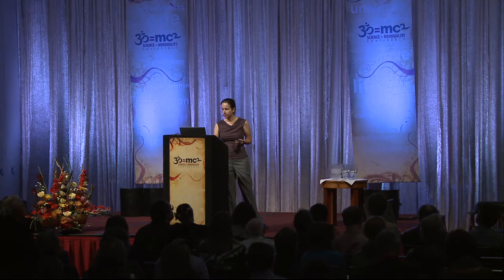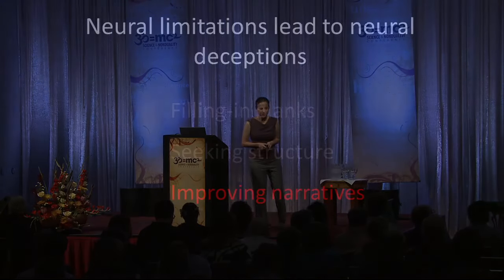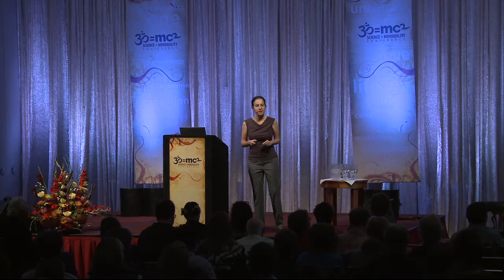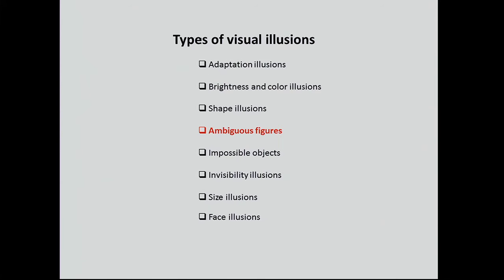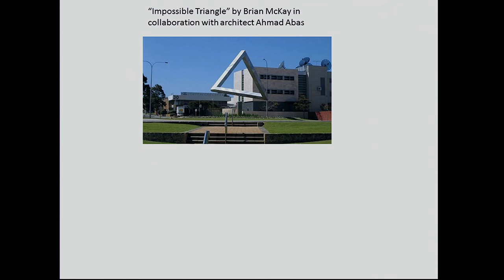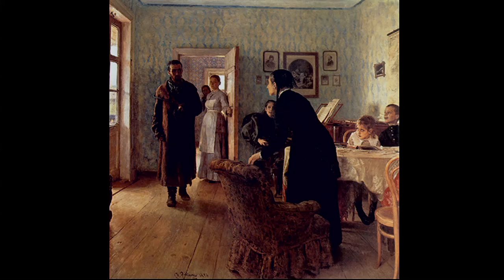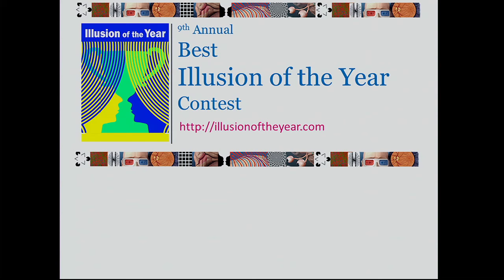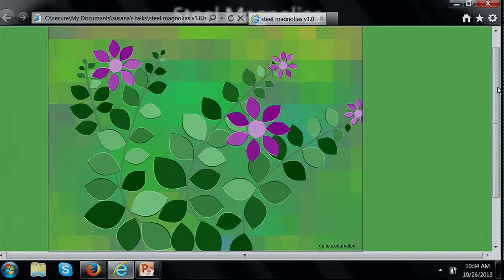Champions of Illusion: Susana Martinez-Conde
Visual illusions are those perceptual experiences that do not match the physical reality.
Our perception of the outside world is generated indirectly by brain mechanisms, so all
visual perception is illusory to some extent. The study of visual illusions is critical to understanding the basic mechanisms of sensory perception, as well as to cure visual and neural diseases. The illusion community includes visual scientists, ophthalmologists, neurologists, painters, sculptors, magicians, mathematicians and graphic designers that use a variety of methods to unveil the underpinnings of illusory perception. This lecture will feature the most exciting novel illusions created by the best and most cutting-edge illusion innovators of the new millennium.

Susana Martinez-Conde is a Spanish-American neuroscientist and science writer. She is a professor of ophthalmology, neurology, physiology, and pharmacology at the SUNY Downstate Medical Center, where she directs the Laboratory of Integrative Neuroscience. She directed laboratories previously at the Barrow Neurological Institute and University College London. Her research bridges perceptual, cognitive, and oculomotor neuroscience. She is best known for her studies on illusions, eye movements and perception, neurological disorders, and attentional misdirection in stage magic.

Science and Nonduality is a community inspired by timeless wisdom, informed by cutting-edge science, and grounded in direct experience. We come together in an open-hearted exploration while celebrating our humanity.